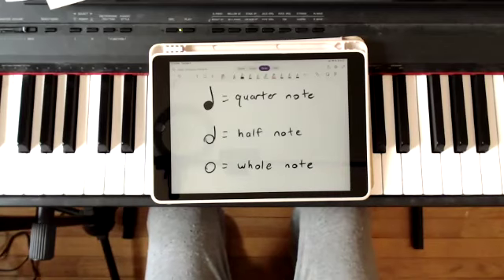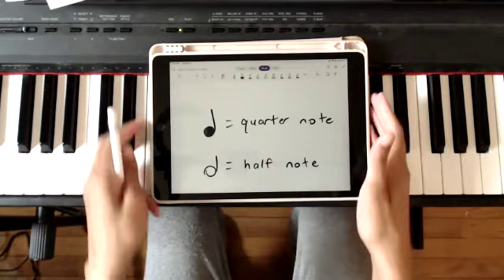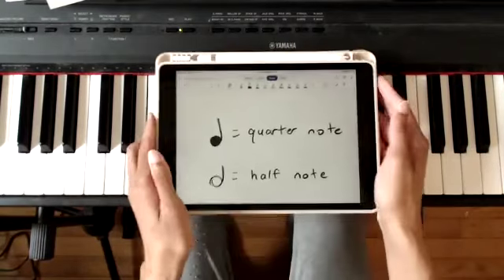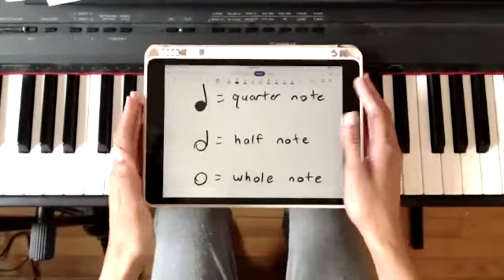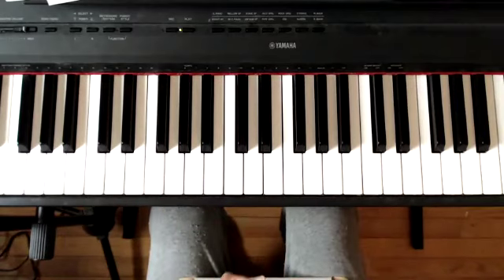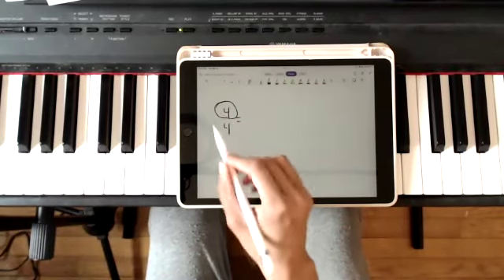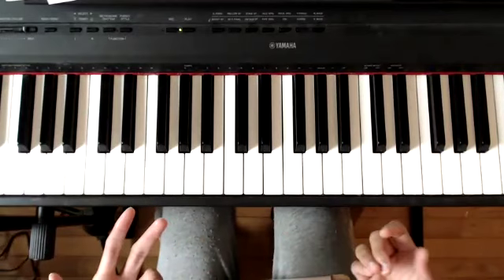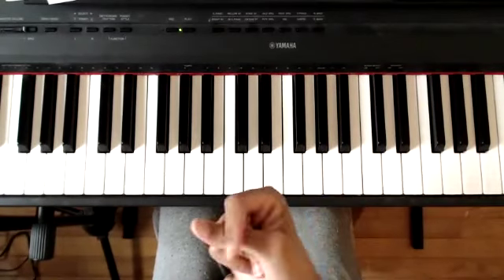POWERFUL Piano Rhythm Ear Training And Timing - For Adult Beginners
In this tutorial, I cover a simple rhythm ear training and timing exercise. Great for the complete adult beginner.

Grab my FREE "Piano In 3 Steps" Video for Beginners by signing up